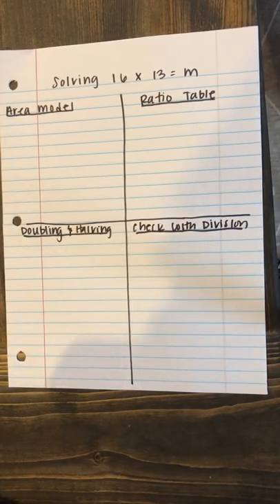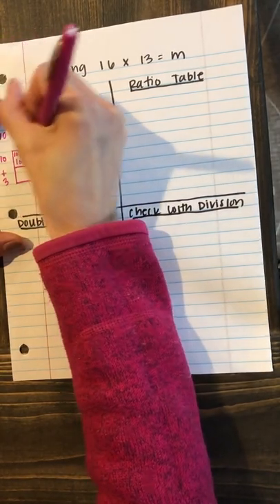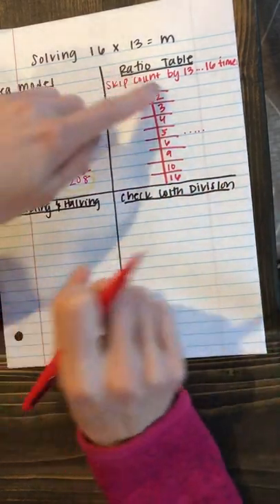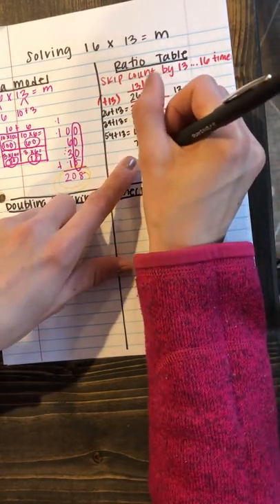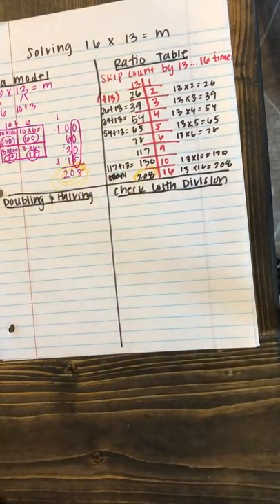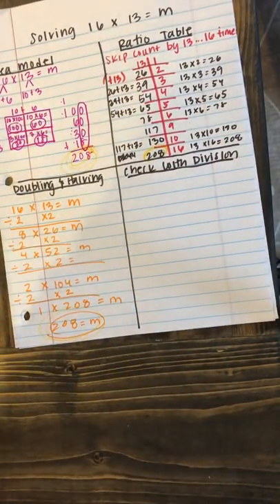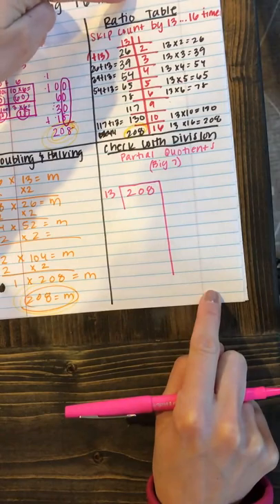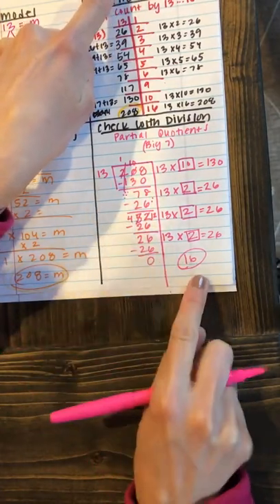16x13=M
See multiplication strategies for 16 x 13=M. :)